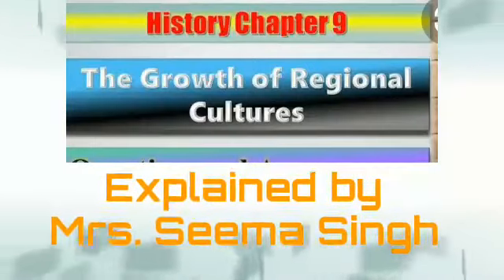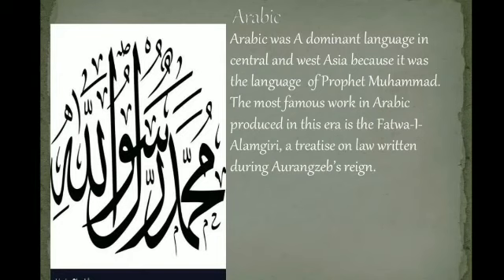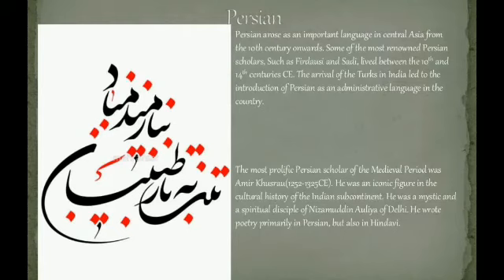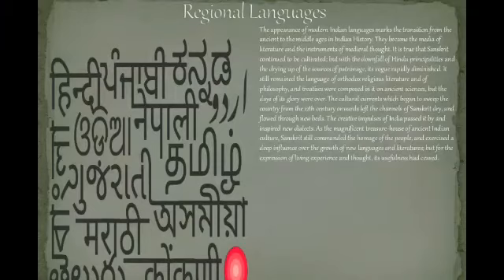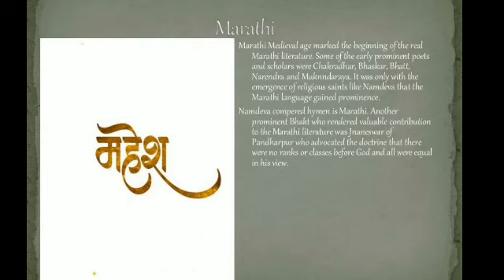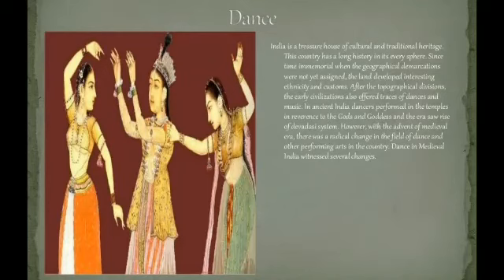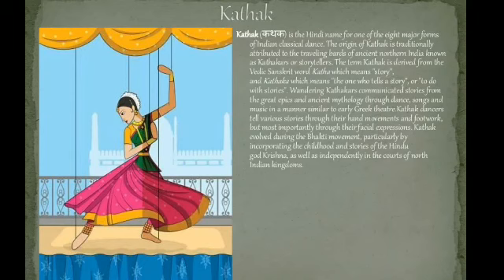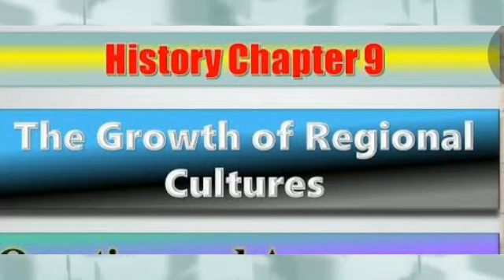Class 7th Social Science History Chapter 9 The Growth of Regional Cultures Chapter Video